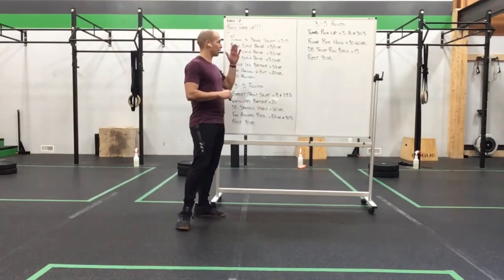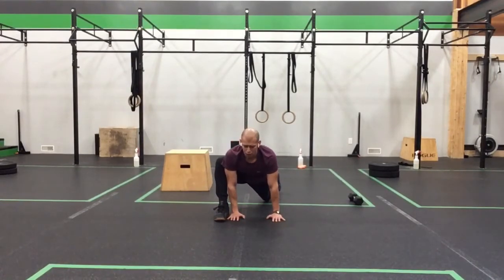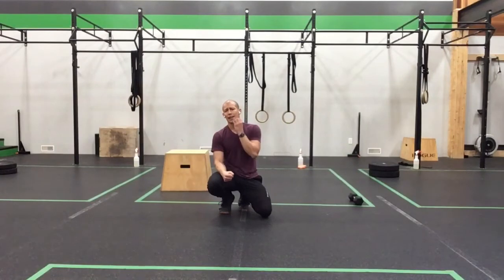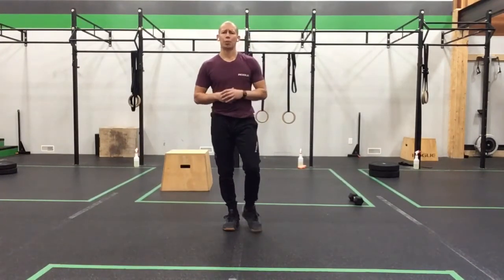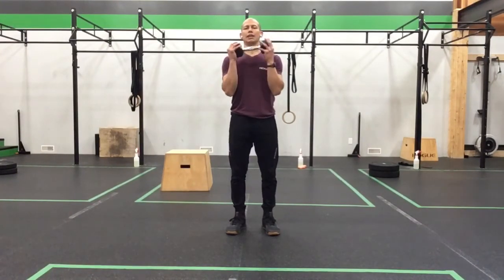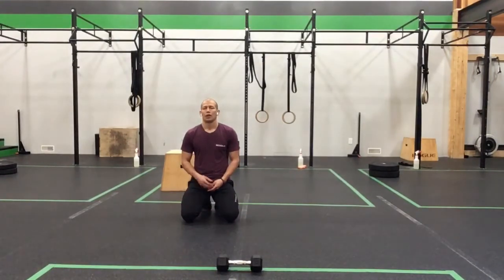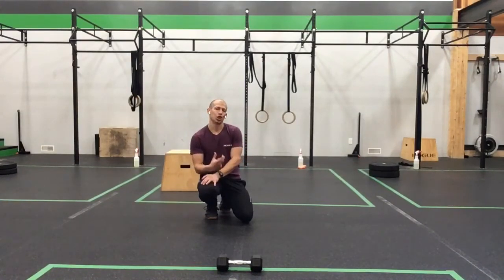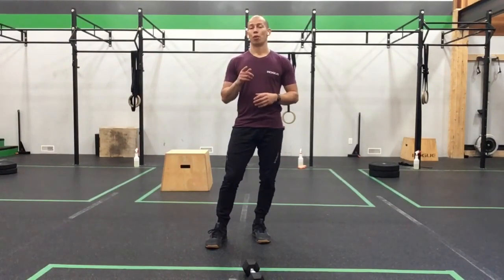Workout of the Day - Nov 13/20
Plank to Bear Squat  x3-5
Back Scale Raise x5/side
Side Scale Raise x3/side
Front Scale Raise x5/side
Single Leg Bridge x5/side
Tuck Hollow with Ext x20 seconds
1-2 Rounds
3-5 Rounds:
Goblet/Front Squat x8 @333
Weighted Bridge x20
DB Standing March x60 seconds
Food Assisted Pistol x8/side @303
Rest 90 seconds
Optional Upper Body Primer:
Floor Facing Angel Hold x3 @ 5 seconds
Laying Arm Ext x5-10
Humeral Glide to Knee Plank (1-2") x3 @ 5 seconds
1-2 Rounds
3-5 Rounds:
Tempo Push Up x5-8 @303
Floor Pike Hold x30-60 seconds
DB Tricep Roll Back x15